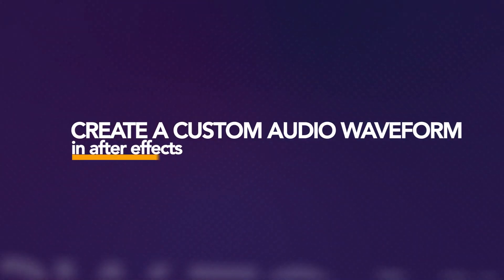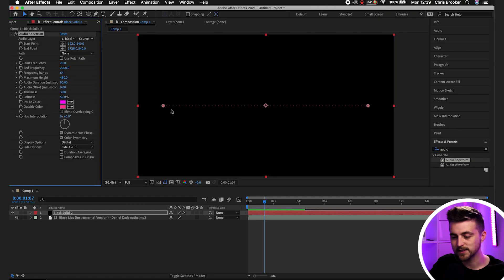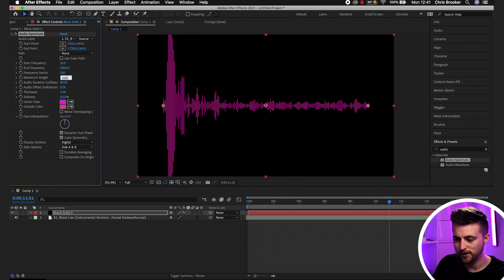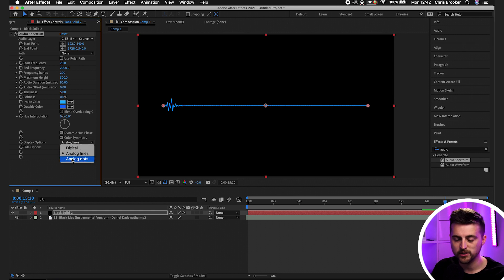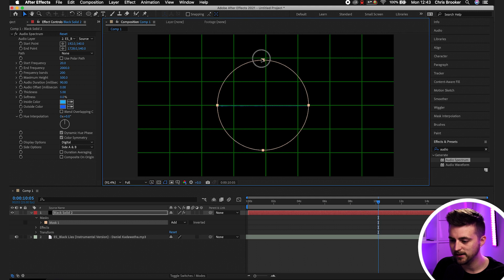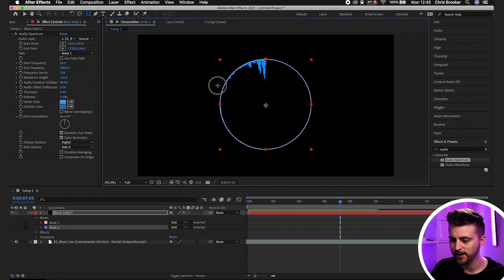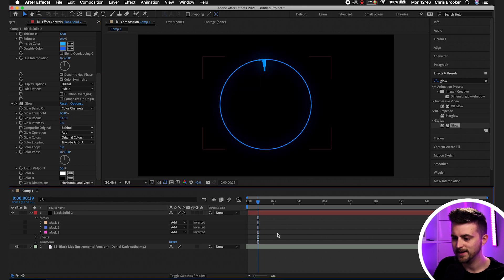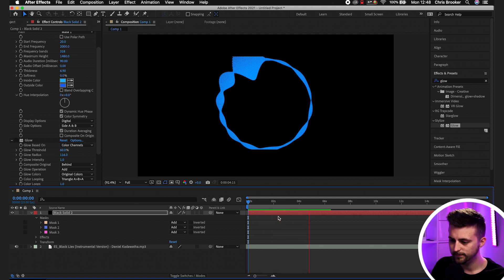Create an Audio Waveform on a Custom Path - After Effects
Want a reactive audio waveform in a circle? Triangle? Square? Here's how.